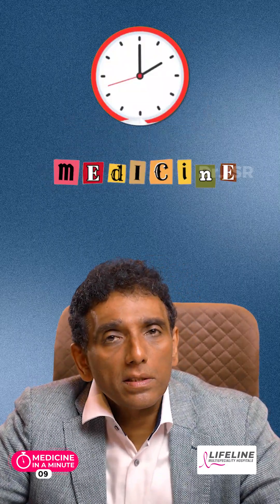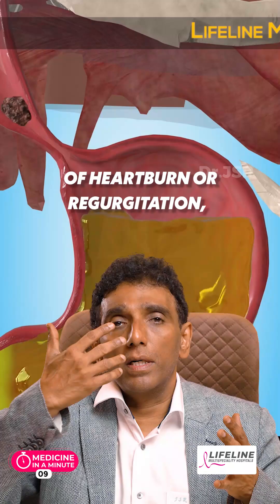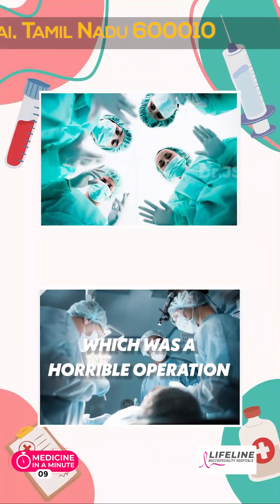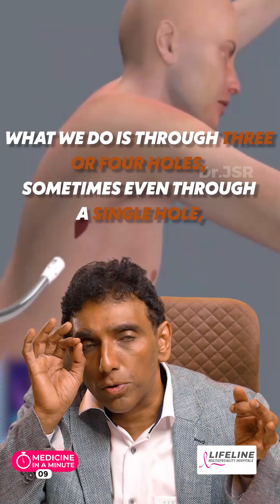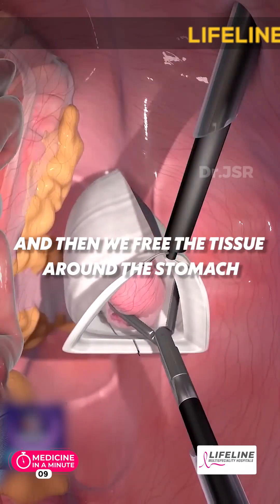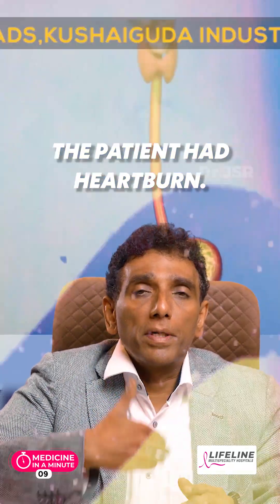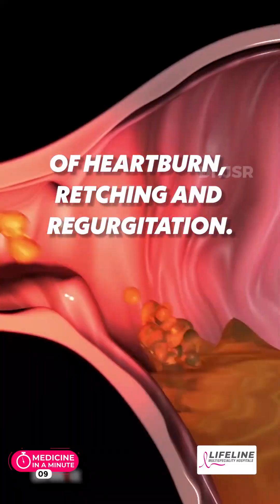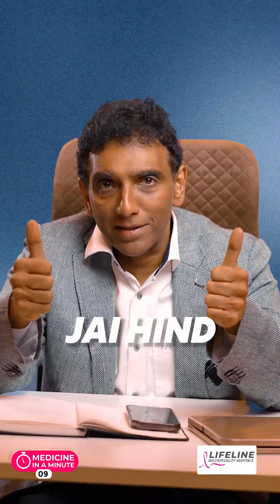Power of Keyhole Surgery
Dr. J.S. Rajkumar Highlights the Power of Keyhole Surgery in Hiatus Hernia Treatment

Dr. J.S. Rajkumar @drjsrajkumar  shares valuable insight into the incredible benefits of Laparoscopic Hiatus Hernia Repair — a minimally invasive procedure that has transformed patient recovery. With keyhole surgery, patients experience significantly less pain, faster healing, and minimal scarring, all while receiving highly effective treatment. He emphasizes how this modern approach offers lasting relief for those suffering from acid reflux and other symptoms associated with a hiatus hernia, marking a remarkable step forward in gastrointestinal care.

" One Minute. A Lifetime of Wellness."

🔊 For the best auditory experience, we recommend using headphones.